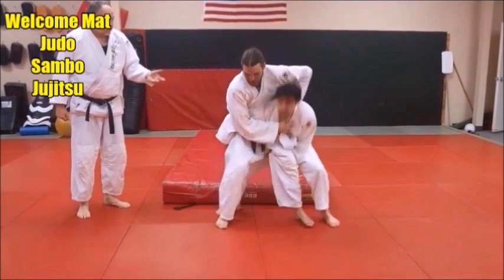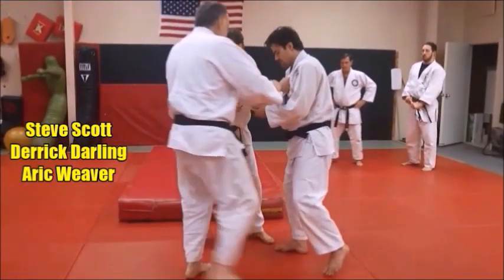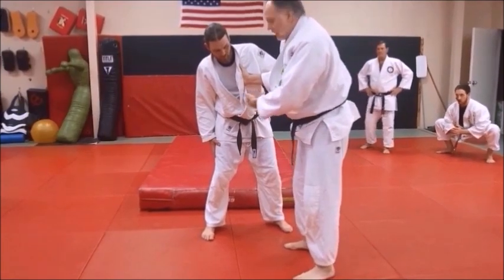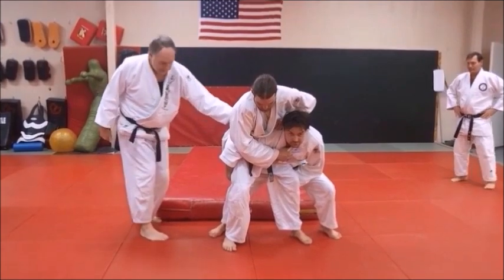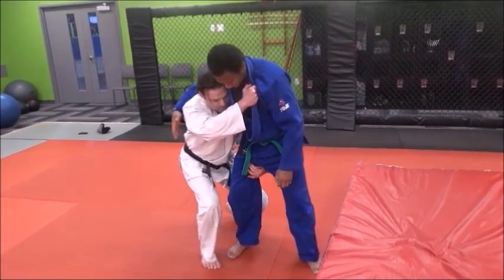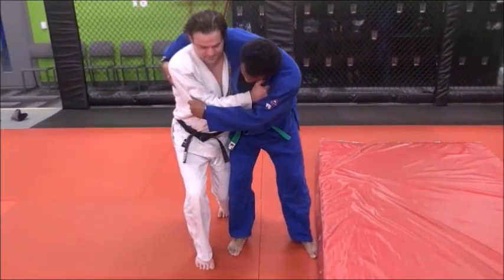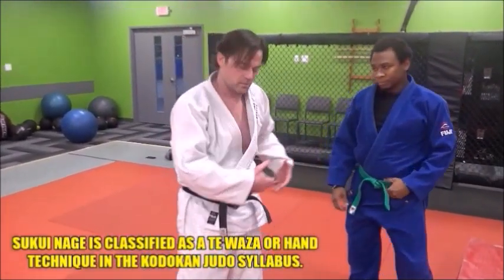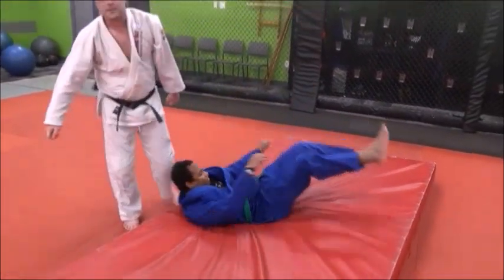SUKUI NAGE TWO APPLICATIONS